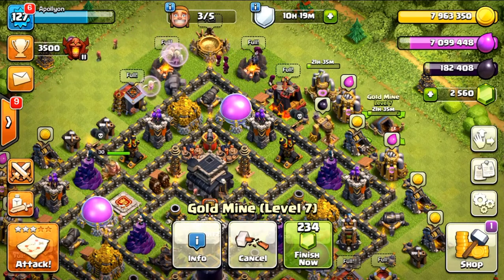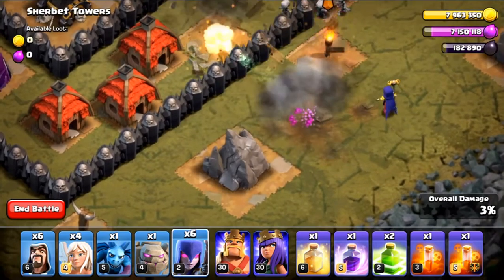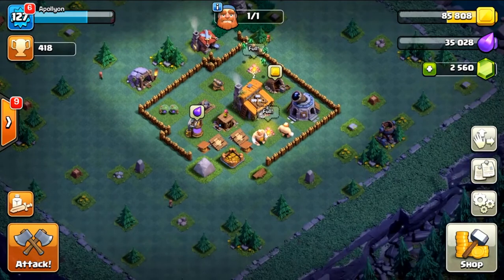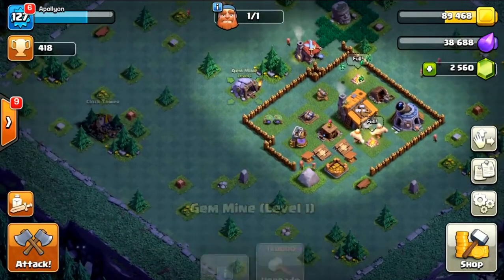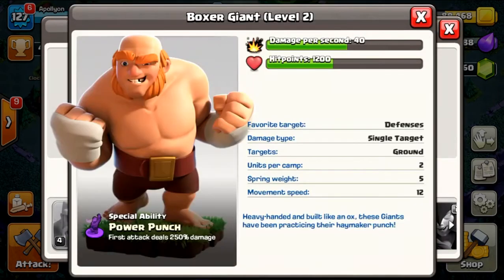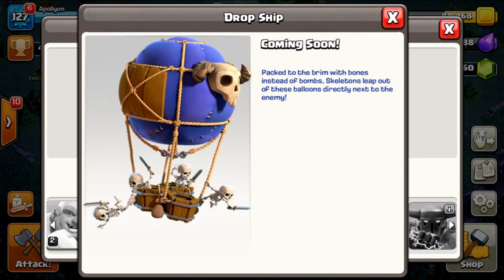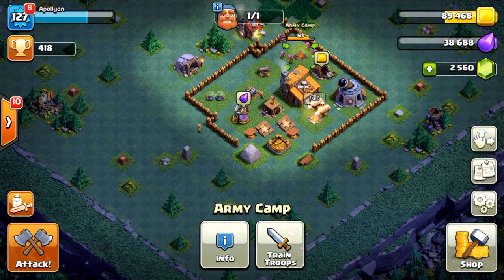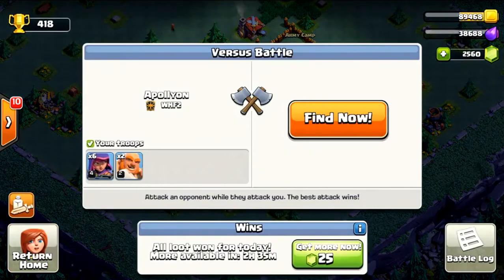New Clash of Clans Update!!!! New Builder Base!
The update we were all waiting for. I think. Just a review of some of the changes and a brief overview of the nighttime mode builder base as well as it's new troops